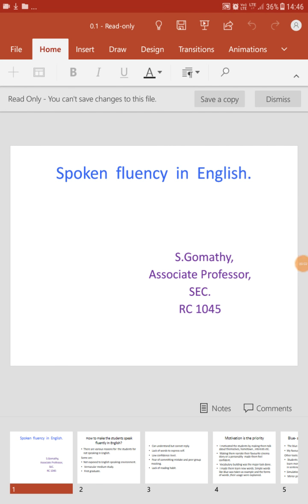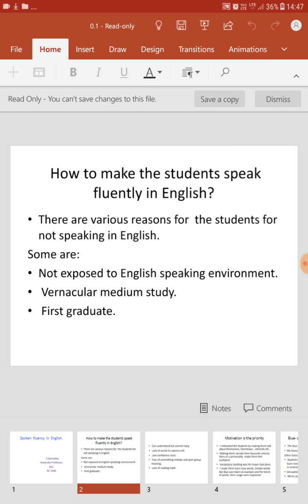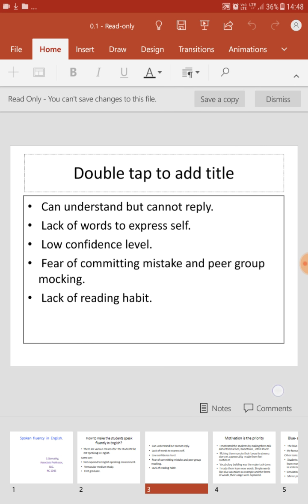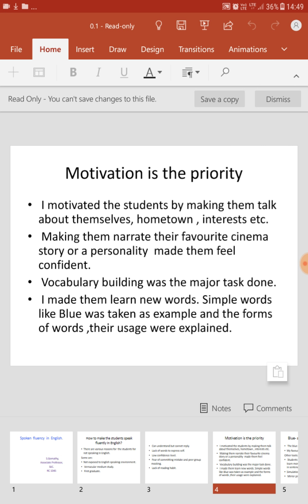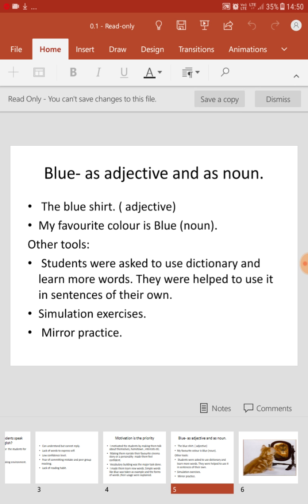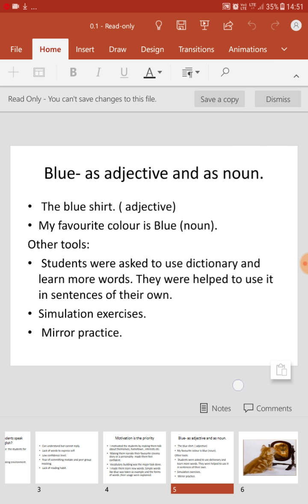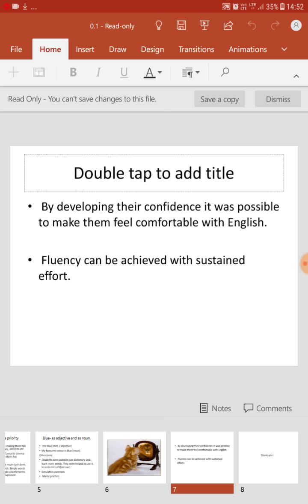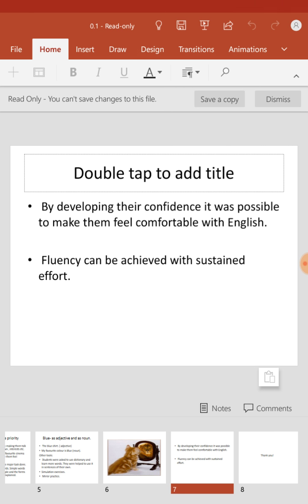Flipped classroom- gomathy-spoken fluency in English